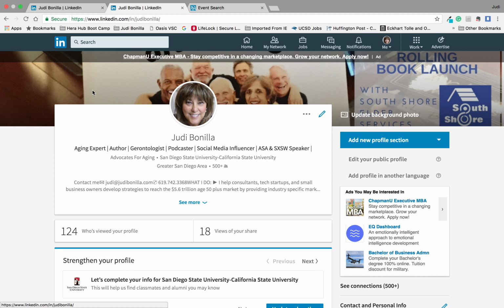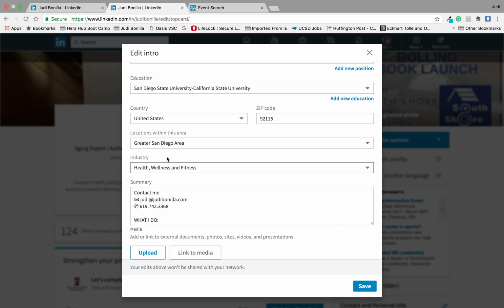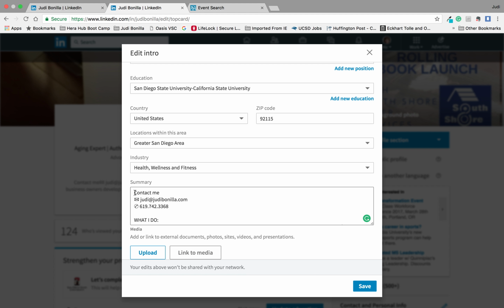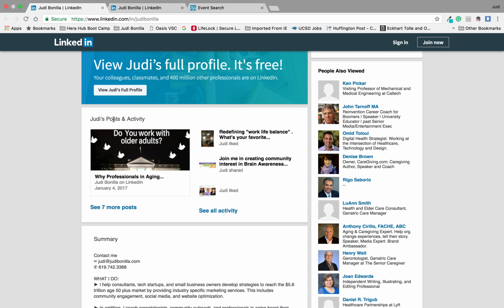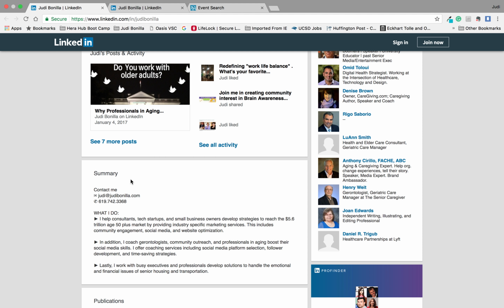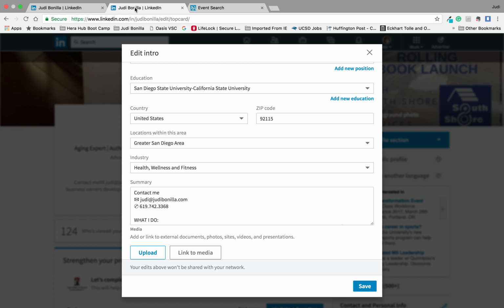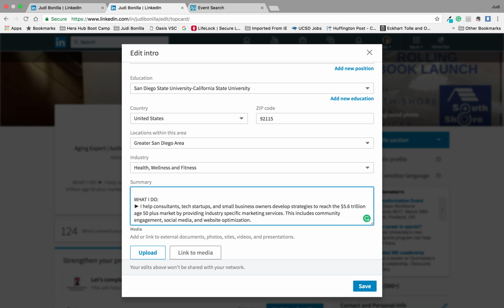AiA ASA LinkedIn Webinar Tutorial 2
A quick tutorial showing you how to how to promote your session. Learn how to add you American Society on Aging session details to you Linkedin profile.